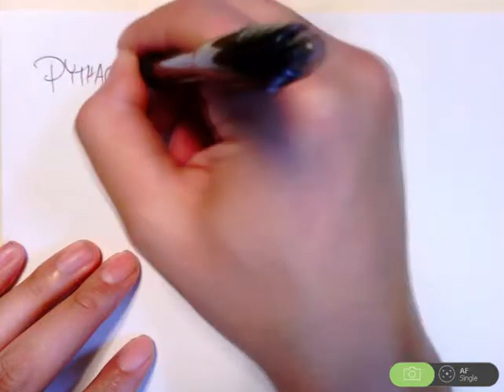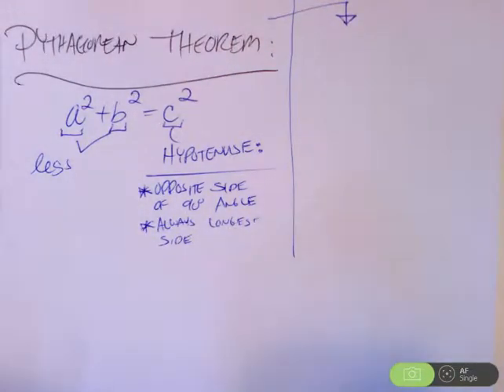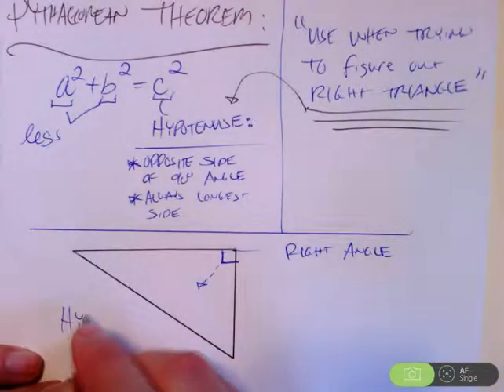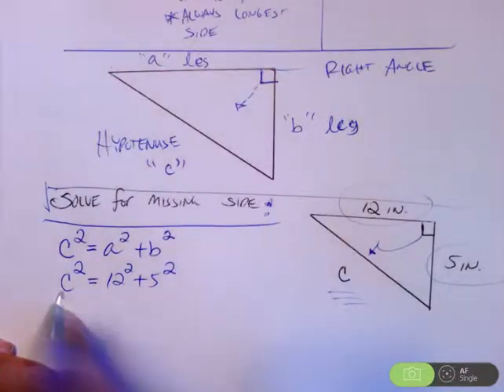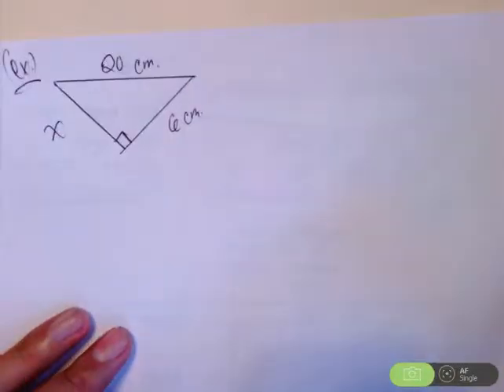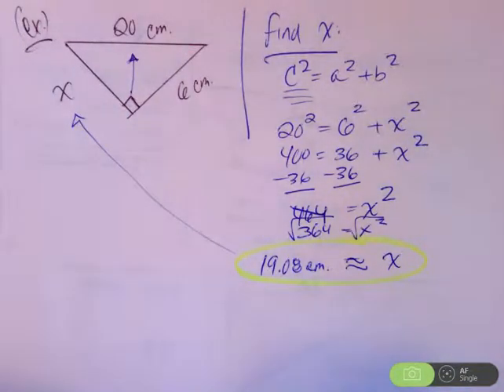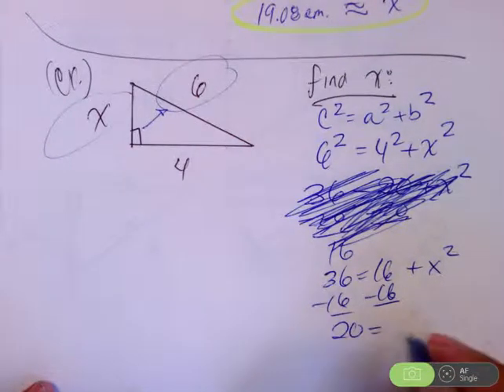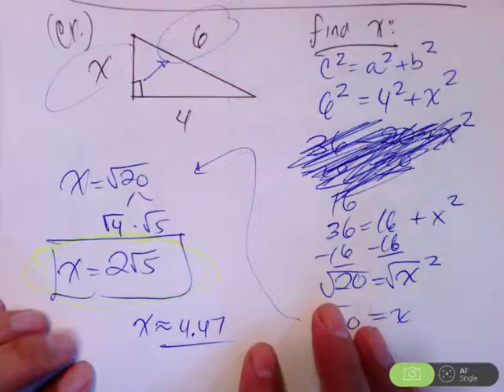Geometry: The Pythagorean Theorem Lesson | 10-Minute Math Lesson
A quick rudimentary introduction into the pythagorean theorem.
Mr. J.

Hello, my name is Justin. I am a certified math teacher and have been teaching math for 8 years. I have an undergraduate degree in mathematics and a graduate degree in business administration. I have taught a myriad of subjects ranging from: Pre-algebra, algebra I, geometry, algebra II, and college algebra + trigonometry. If you have any question and/or comments please leave them in the comment section.
Mr. J